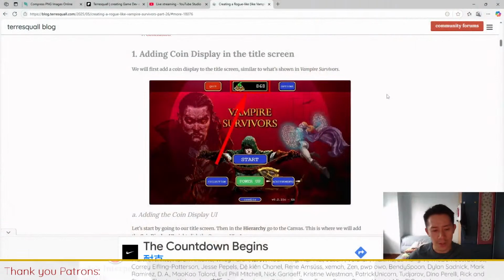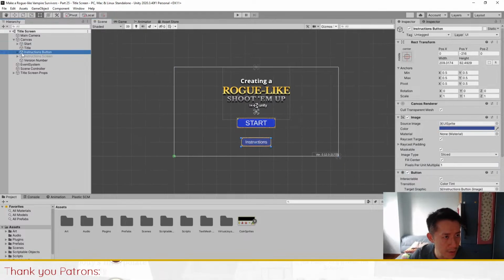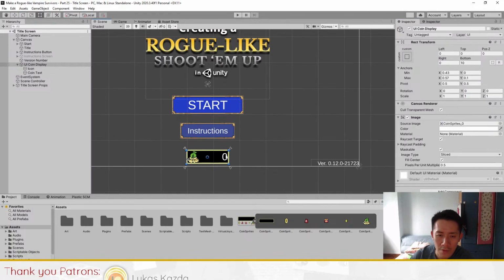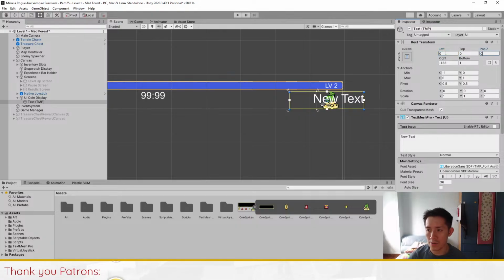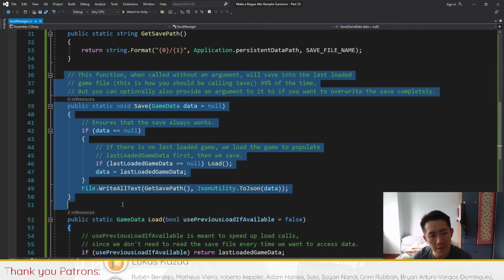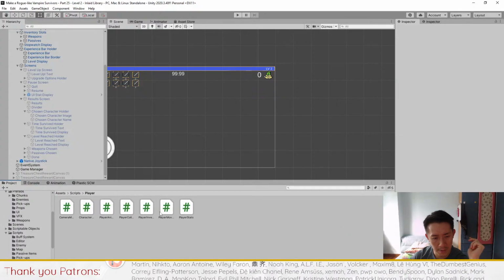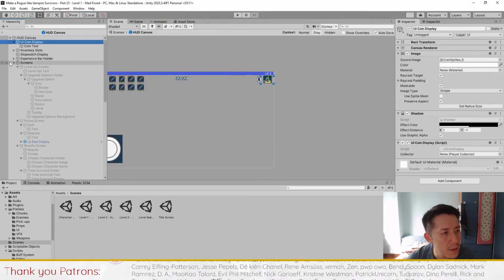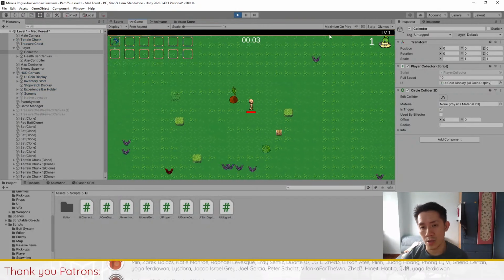Content Creation for Part 26 — Creating a Rogue-like Shoot 'em Up (like Vampire Survivors) in Unity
In this stream, we are going to create the footage for Part 26 of the Vampire Survivors series.